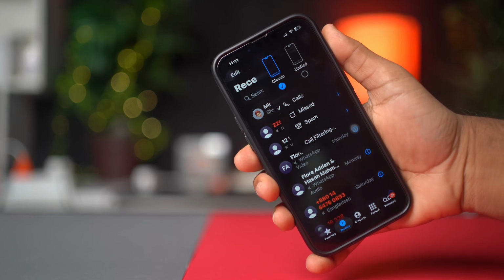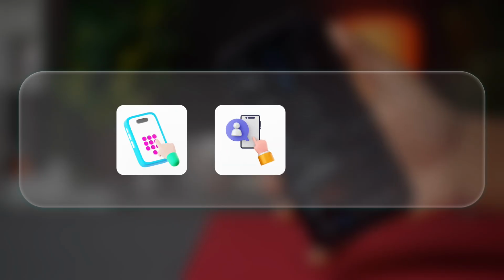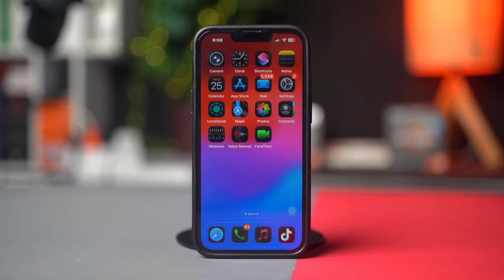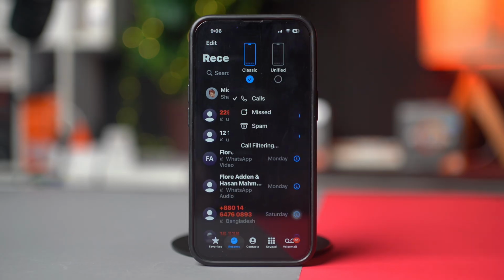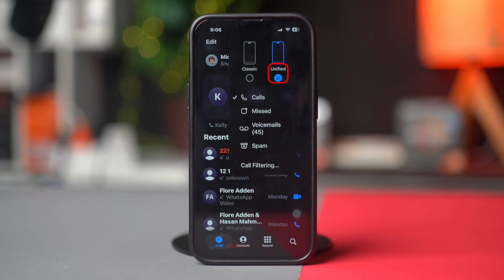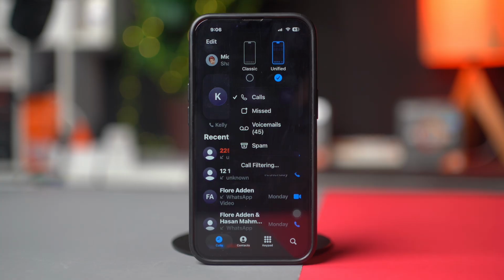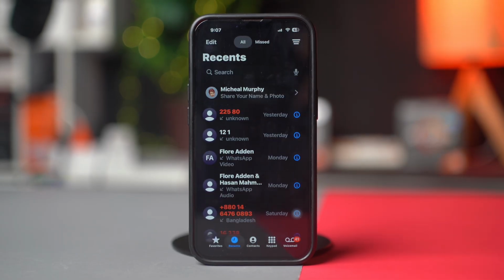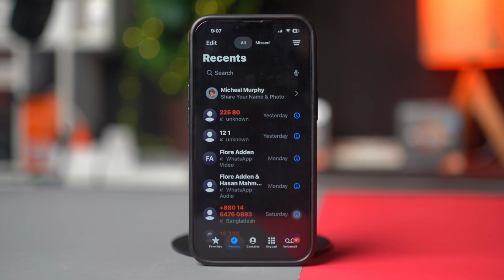Don’t Like the OLD Look on iOS 26? Here’s How to Change View Mode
Want to learn how to change the view mode on the iOS 26 Phone app? Well, don’t worry! In this video, I’ll show you how to change the view mode on the Phone app step by step. Discover the latest iOS 26 Phone app features and learn how to customize the Phone app on iOS 26 to suit your preferences. If you’re wondering how to change the view mode on the iOS Phone app, this guide will help you do it easily and quickly.

00:01- Video Intro
00:22- Tutorial Start
00:55- Tutorial End